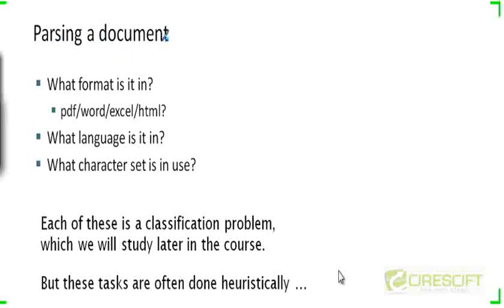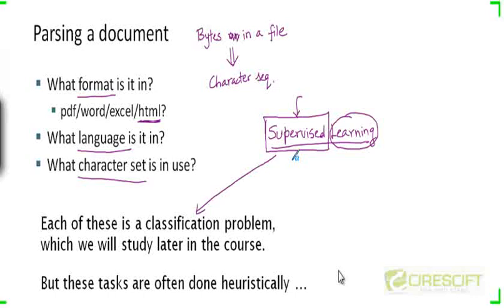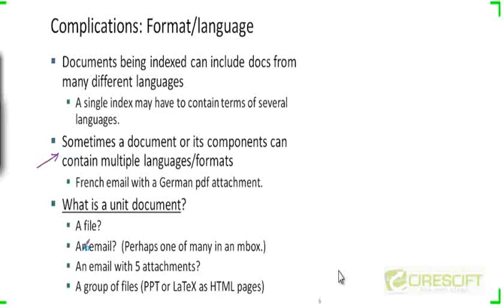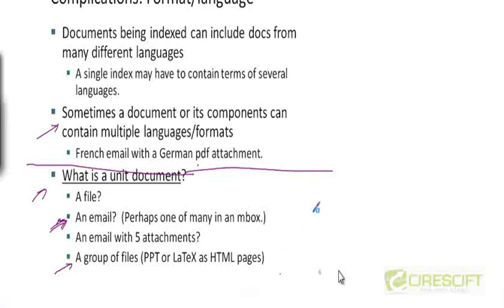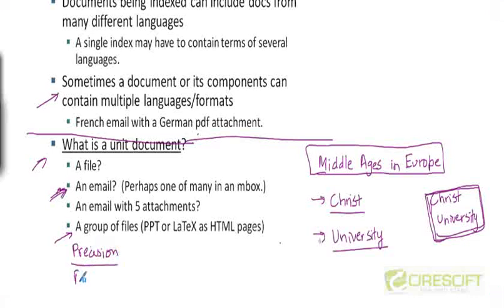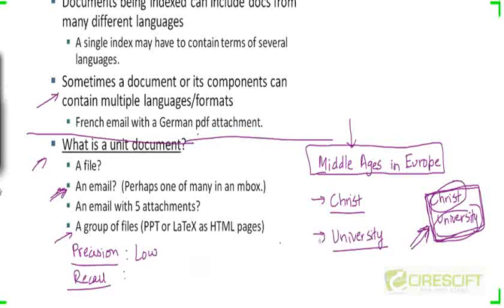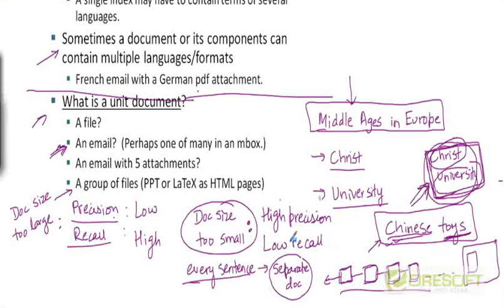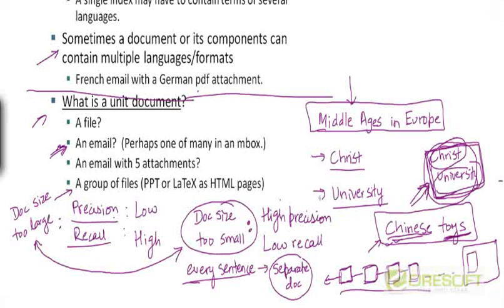WDM 17: Parsing Documents and Issues Associated with it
Parsing Documents and Issues Associated with it

    1. Access to course videos and exercises
    2. View & manage your progress/pace
    3. In-class projects and code reviews
    4. Personal guidance from your Mentors